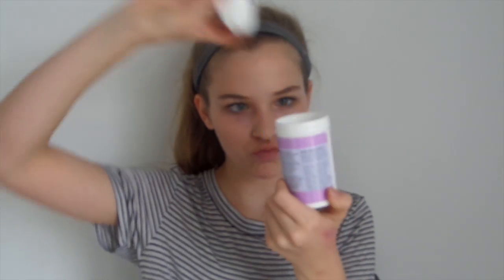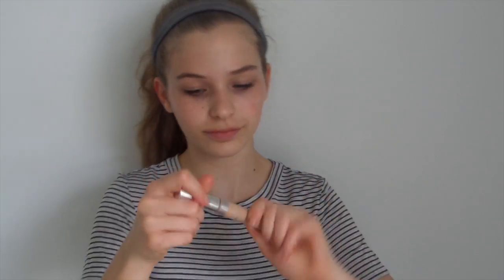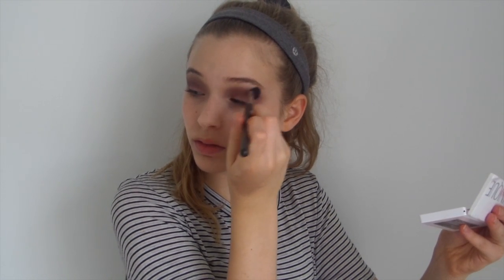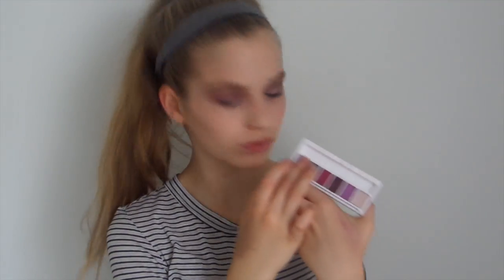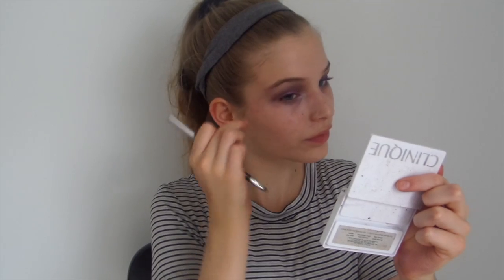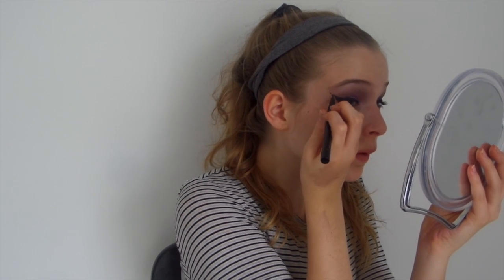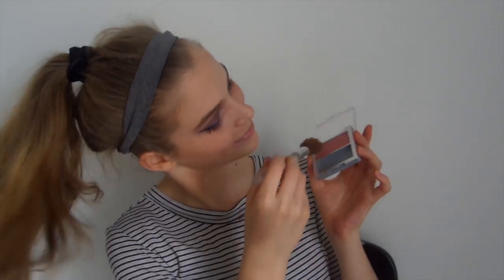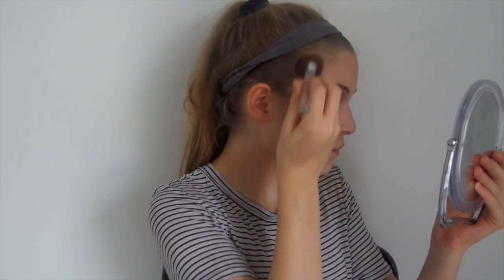Dramatic Star Wars Inspired Makeup! Purple Smokey Eye, Big Wing and Purple Lipstick!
OMG NEW STAR WARS MOVIE! That is what today's video is inspired by! Tutorial stars at 1:43

So if you have seen any of my latest videos, you know that they are more makeup related than before. Yes, I've been totally obsessing over makeup lately and I've realized that these are the videos I like to make. If you hate makeup videos and are more of a DIY person, you can stay subscribed (I WILL STILL BE MAKING SOME DIY VIDEOS, JUST MORE MAKEUP) or you can kindly choose to leave my channel! I want you guys to enjoy my channel, so if you aren't into makeup videos do what you wanna do! :) I've just come to the realization that these are the videos I like to make, watch and I am in love with makeup more than anything else. I still adore DIYs, but I won't be making as many videos like Jessiepaege, Alishamarie, MylifeasEva and more. I'm sorry if you are sad by this, I just want to be real with you guys and make the videos that showcase who I am, and I feel like all those videos are the same and don't showcase your personality a much. I can also create thousands of looks with makeup, and be completley original and it was hard to come up with original videos when I was doing video style. Okay, rant over, I LOVE YOU GUYS. I HOPE YOU ALL CHOOSE TO STAY WITH THIS CHANNEL, BECAUSE EACH AND EVERY ONE OF YOU HAS PERSONALLY MADE MY LIFE SO MUCH BETTER. :)

Want to earn FREE MONEY?!

ABOUT ME!
Q: What do you use to film and edit?
A: IMovie and the Samsung Smart Camera WB250!
Q: What age are you?
A: 13, November 15 is my bday!
A: Gracie!
I am a bubbly person and I love makeup. Whether it is a makeup challenge, first impressions, reviews or a tutorial I am always helping you guys through the basics and showcasing my personality. I like to give you guys advice, tell you whether products or good and hopefully you will choose to stay with me as I travel along this makeup journey!

STALK ME! (please don’t for real though. but if you want to social media stalk me, i have plenty for you to stalk:
PumpUp: justgirlythingsdiy
the Hunt: jgtdiy

HI! I’m Gracie from justgirlythingsdiy on YouTube. I am a budding, self-taught (aka YOUTUBE TAUGHT lol) MUA, and I am hopefully going to work as a makeup-artist one day when I am older. I’m a teenager, I’m young and I’m hard-working! I am full of life and happiness and I love to share it with YOU GUYS! I post makeup reviews, challenges and tutorials on all sorts of topics including celebrity looks, smokey eye makeup, beauty basics, different seasonal and holiday looks, hair tutorials and more!